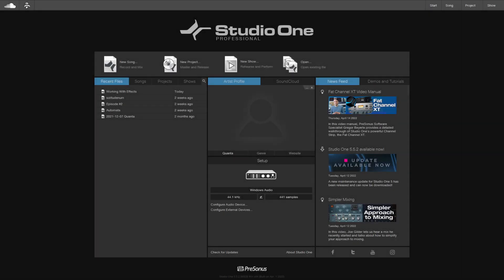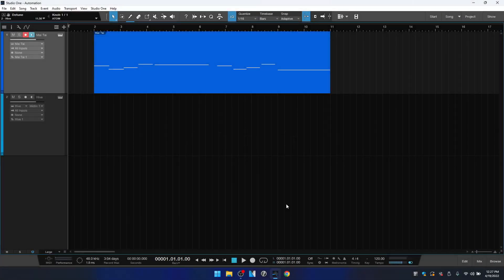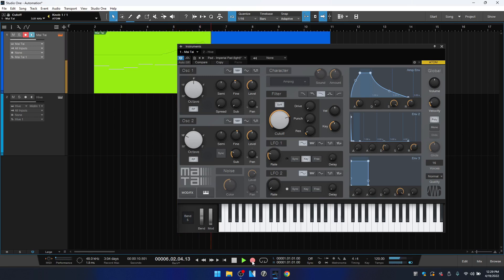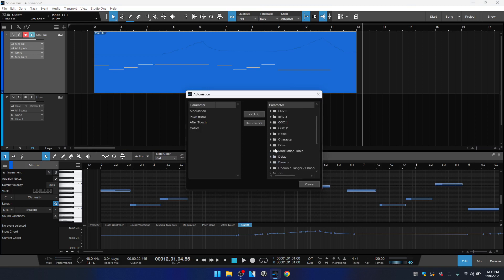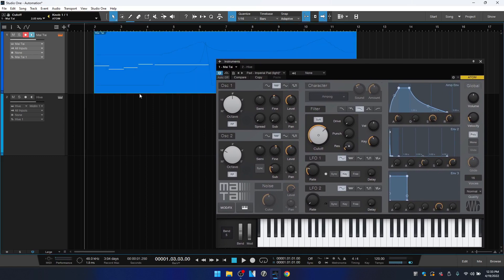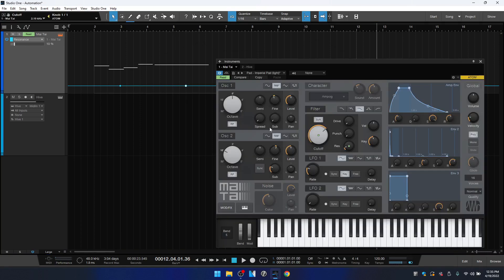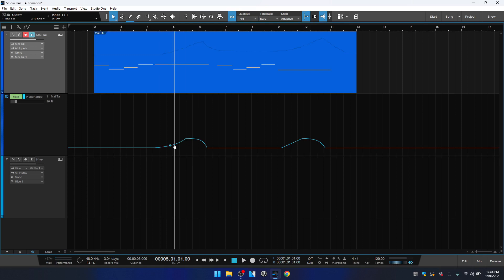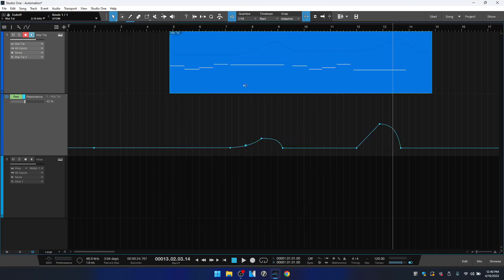Presonus Studio One 5.5 Fundamentals | Downloadable 6 - Hour Course!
Over 6 hours of Studio One 5.5 Instruction available for download.  Own it on your hard drive!